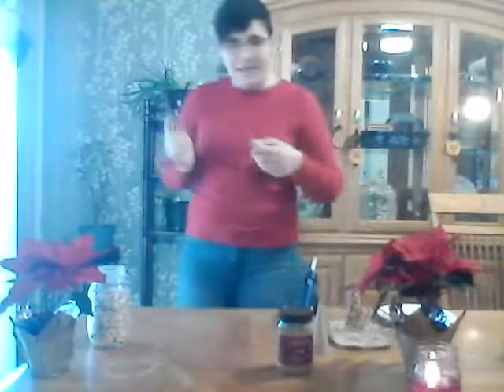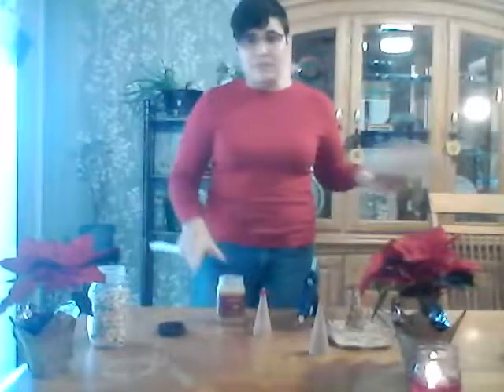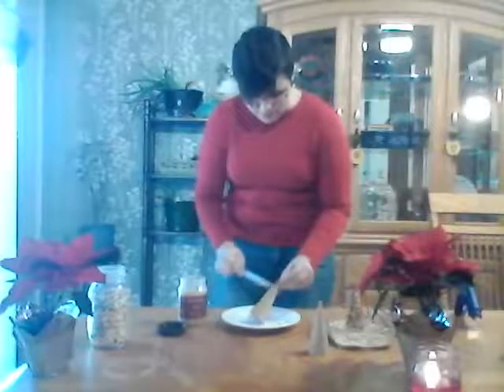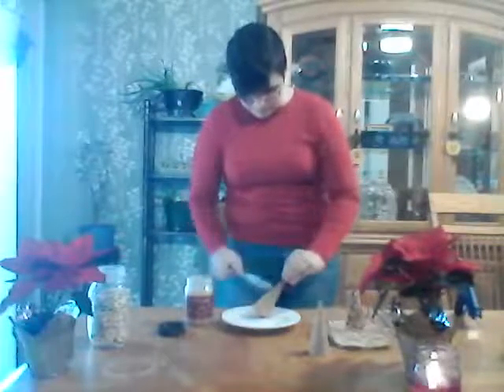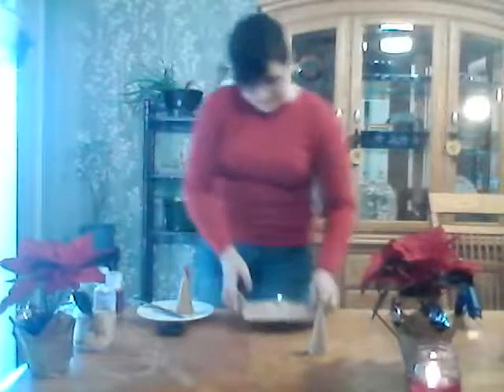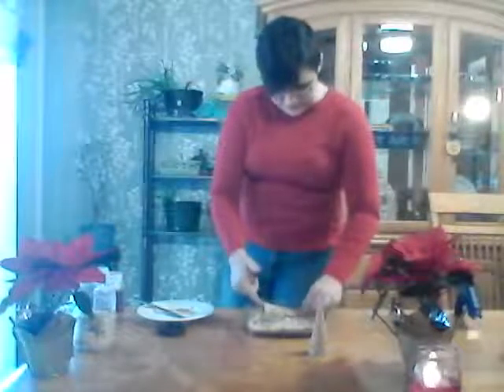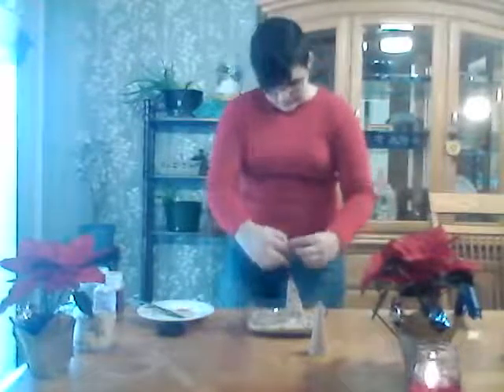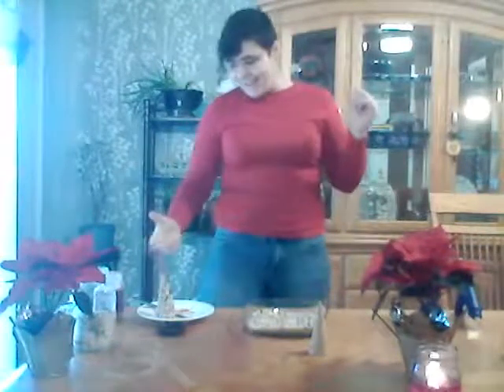Bird Feeder Ornaments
oin Allie is making bird seed tree ornaments! This kids craft is an fun way to provide extra food for birds during the winter!